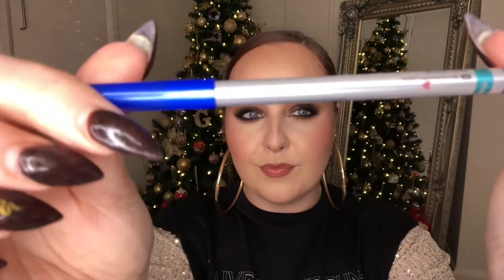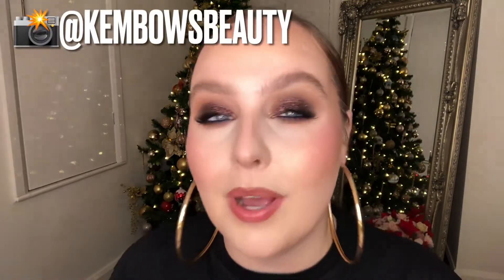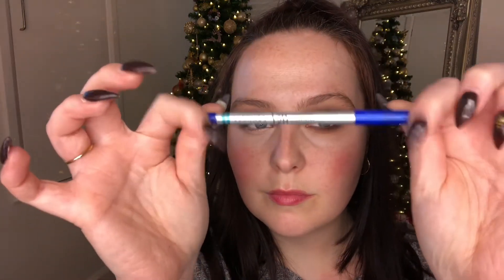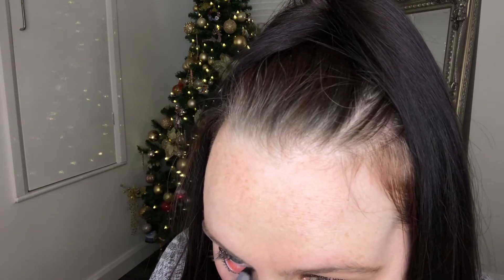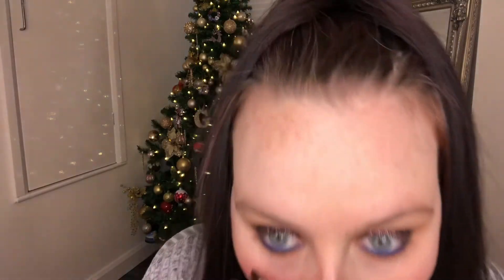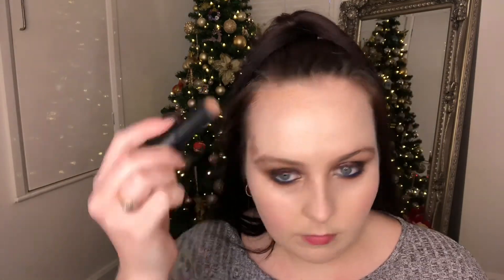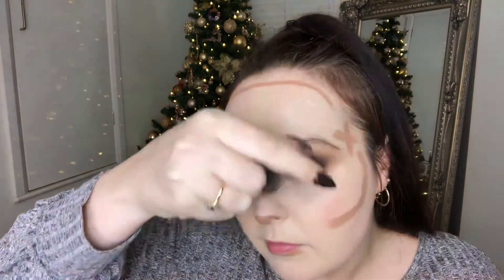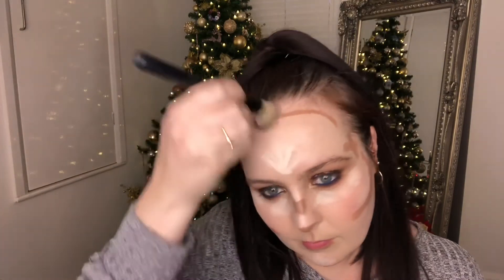Christmas party glam | full festive glam | festive makeup | Sephora 12hr contour eye pencil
Hi everyone! This is my Christmas party glam! I wanted to do something that would go with every outfit, eye colour and skin colour / tone!

I hope you like it and what ever you’re doing over the festive period - you have a great time!

Xoxo

Kembows

LINKS!

PRODUCTS USED! ￼

Eyes!

Face!

Due to Black Friday a lot of products seem to be a out of stock so the links are not working. Once it’s over I will update this link section!